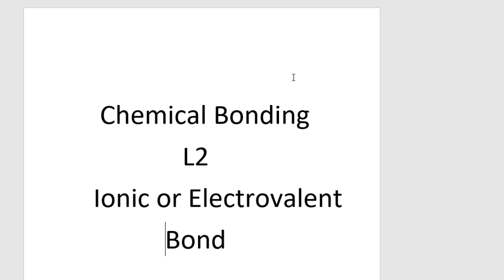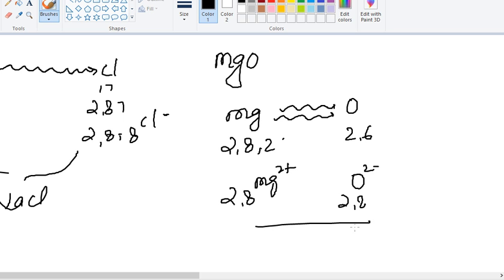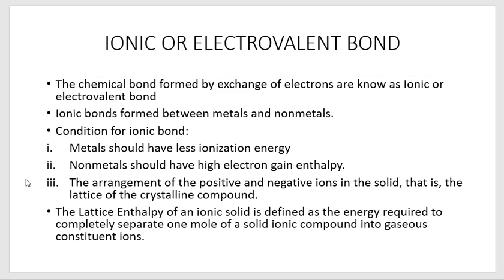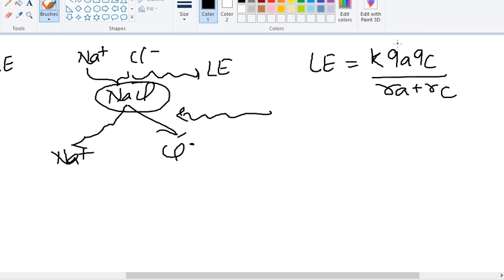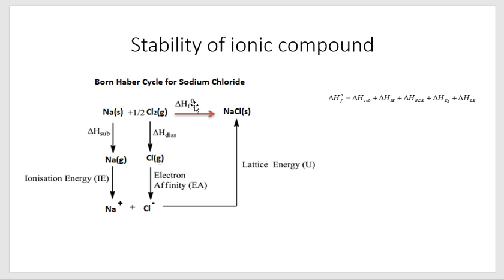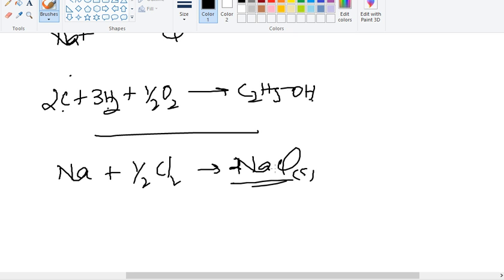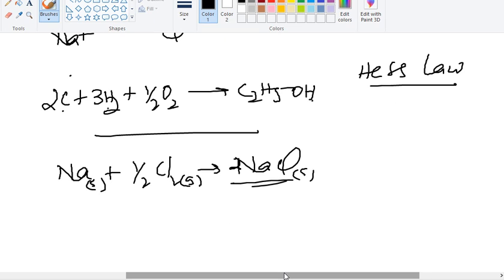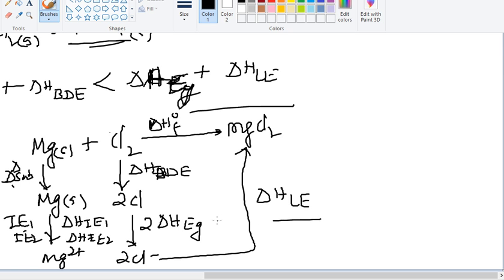Ionic Compound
Condition for formation of ionic compound